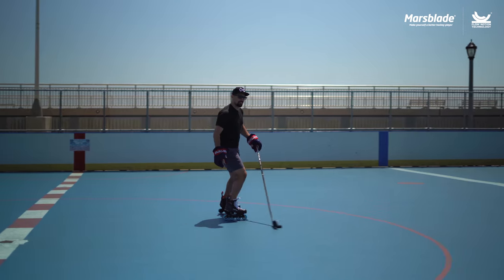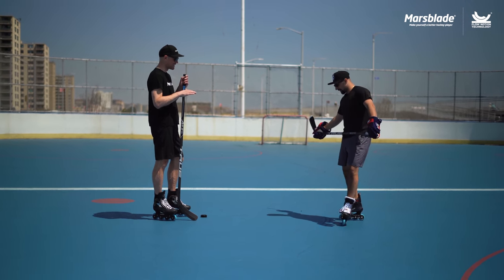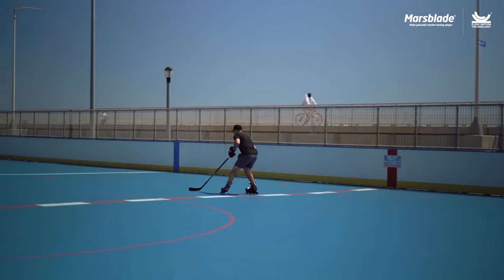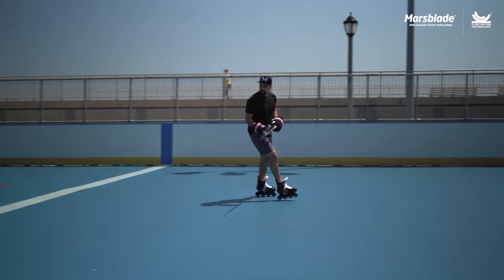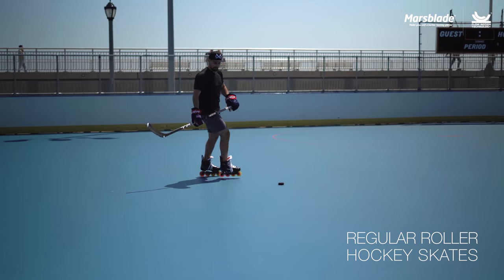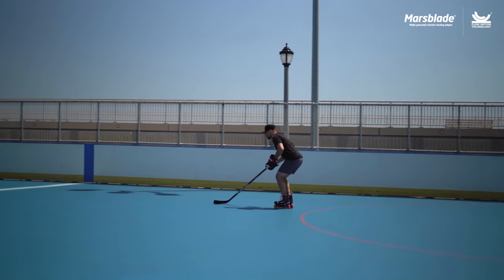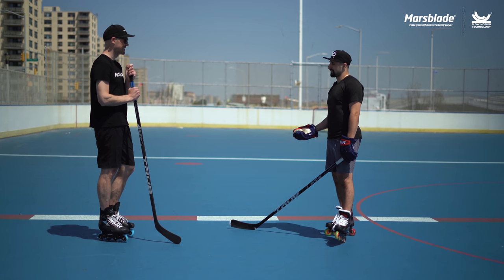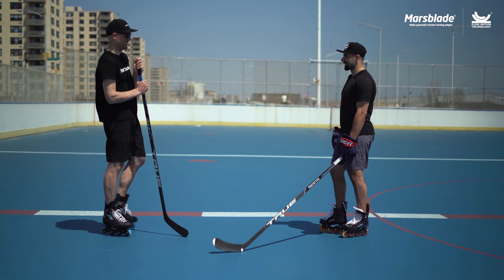Pro ice hockey player and Inline World Champion, John Schiavo, testing the Marsblade Roller Frame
John Schiavo (pro ice hockey player and IIHF Inline Hockey World Champion) testing the Marsblade Roller Frame and comparing to his regular roller skates.